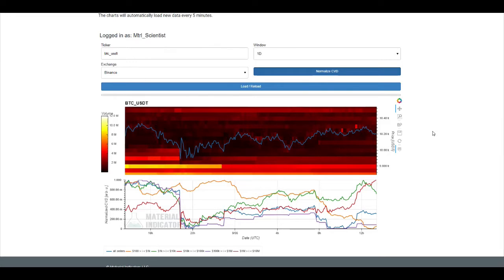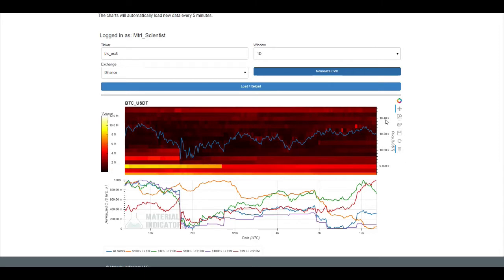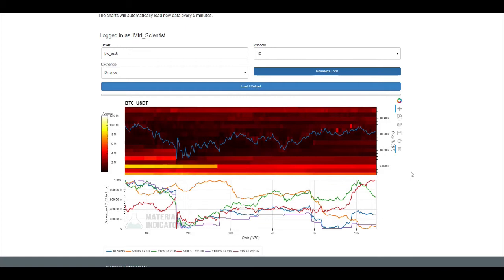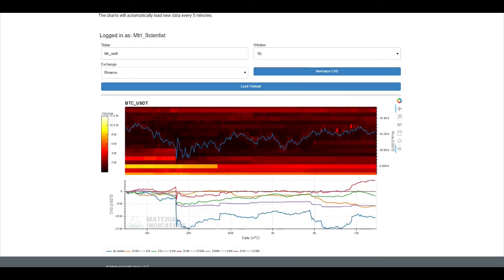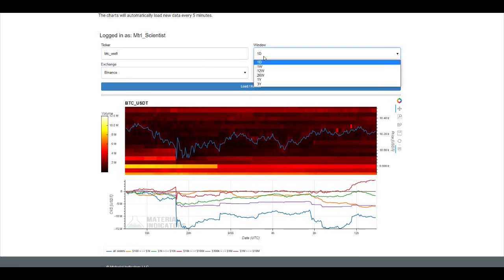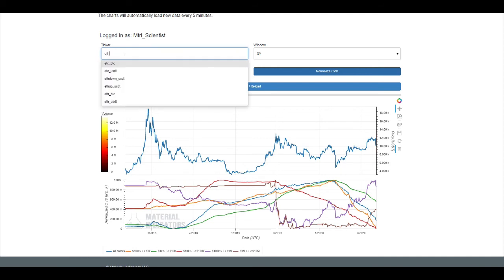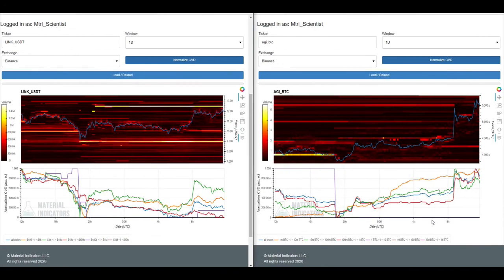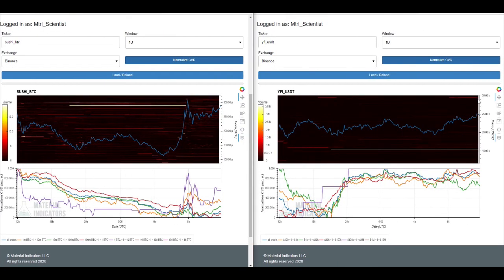Algo Trading Academy | FireCharts Tutorial - How to Use Order Book + CVD Data to Mitigate Risk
FireCharts are the newest edition to our suite of trading indicators and tools at materialindicators.com.

FireCharts combine a thermal map of the order book with a granular look at order flow with our proprietary filtered CVD. It gives you a window to the order book and order flow so you can see exactly when whales, sharks and minnows are making their market moves.

Learn how to read read the thermal map of the order book and the order flow also known as the cumulative volume delta (CVD). These tools give a visual representation of resistance, support and liquidity making them excellent for validating setups and mitigating risk.

Material Indicators LLC is staging for launch September 30th, 2020.

*Material Indicators LLC is not a financial advisor and does not provide financial advice of any kind. Nothing on any of Material Indicators’ websites, apps, indicators or channels should be considered trading advice. By using Material Indicators’ tools, indicators and resources you agree to take responsibility for your own trades and acknowledge that Material Indicators LLC does not guarantee performance and assumes no liability for your results. Trading is risky. Consult a licensed financial advisor, do your research and never risk more than you can afford to lose. Past performance does not guarantee future results.